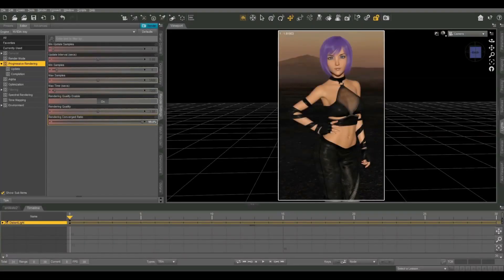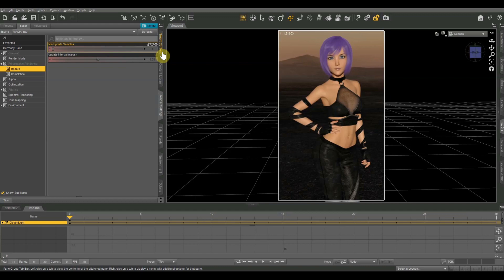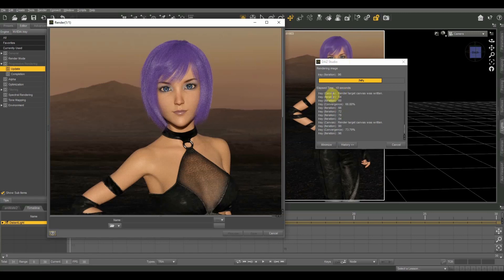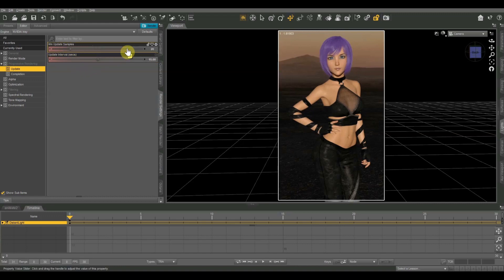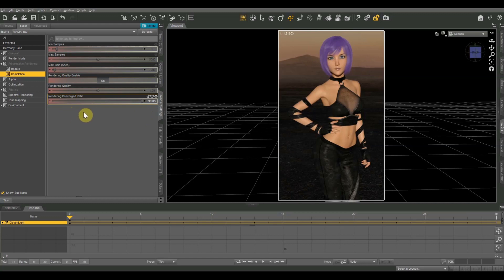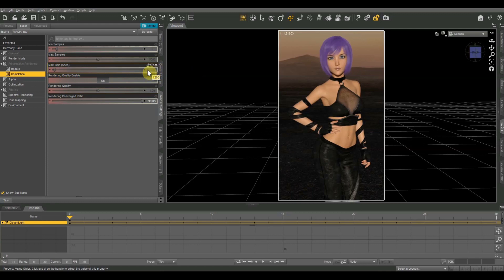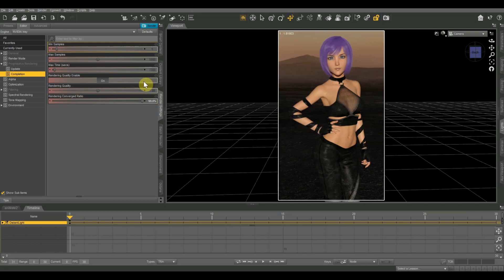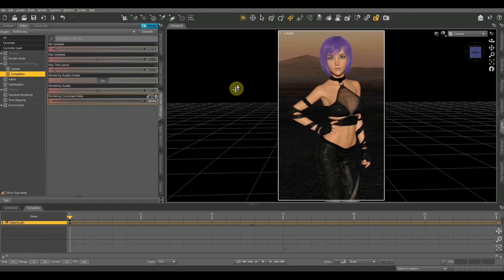Daz Studio Tutorial | Progressive Rendering Explained!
In this Daz Studio I explain how to use the progressive rendering settings. These are settings that determine the conditions under which your render is considered 'finished', as well as what the image looks like in the preview window while it's being rendered.

How to support me for free:
Just continue watching my videos. You can also share my video anywhere you can. These are all free and easy and go a long way toward improving my search rankings on YouTube.

How to support me monetarily:
I release all of my content at no charge, but if you receive some value from my work, I ask that you consider returning some value in the form of a monetary donation. You can do so by making a monthly pledge

Looking for inexpensive high quality assets for Daz Studio? I get a small commission for every purchase you make through this link, so it's a great way to support my channel and get some great assets at the same time!